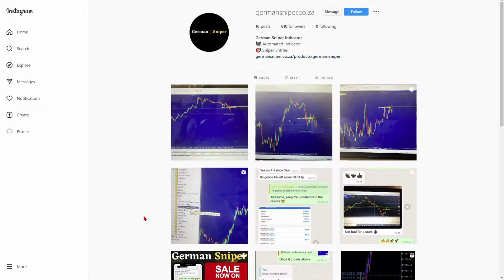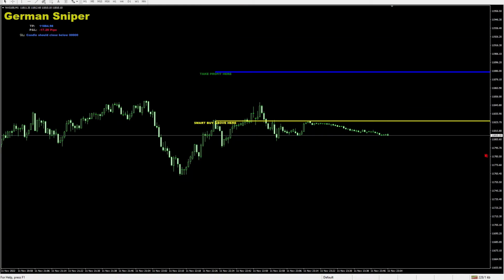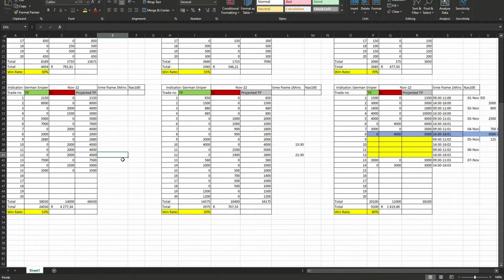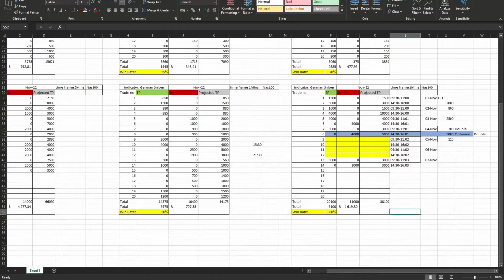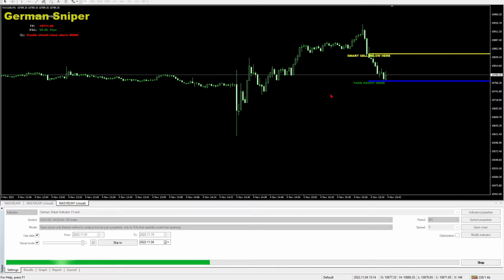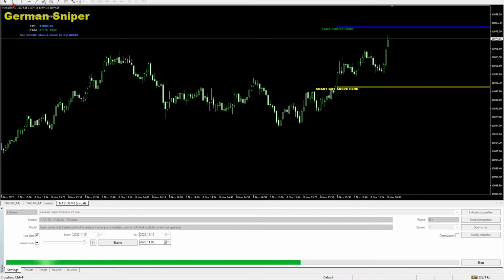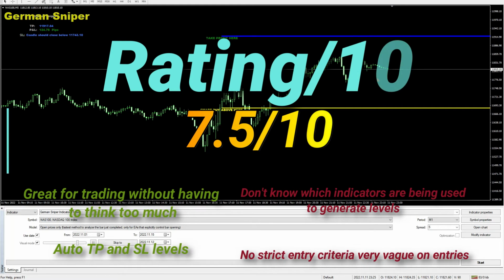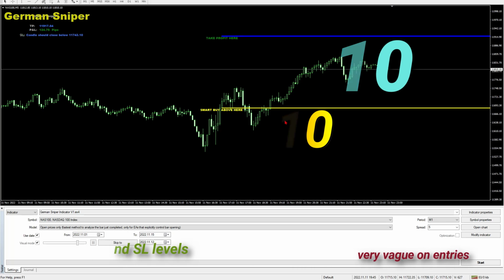German Sniper: Auto TP and SL generating indicator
This video breaks down the German Sniper indicator, we look at a couple backtests and how you should be using this indicator and whether or not its worth looking into